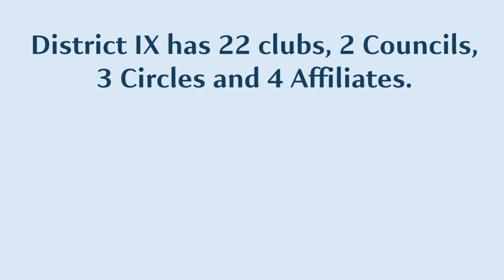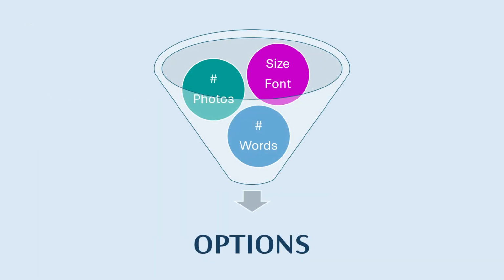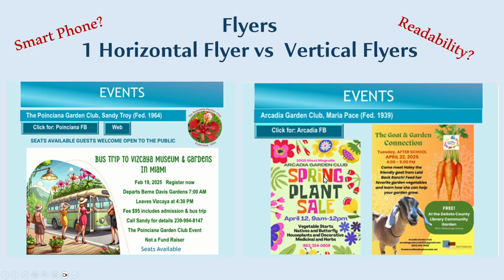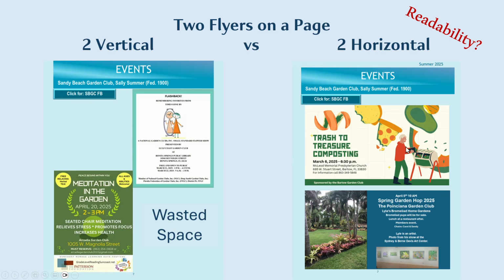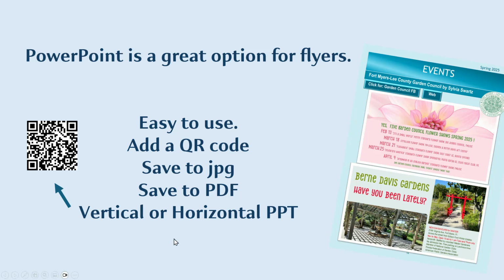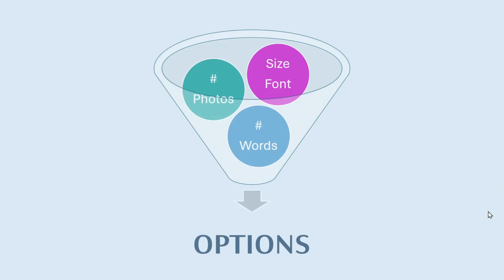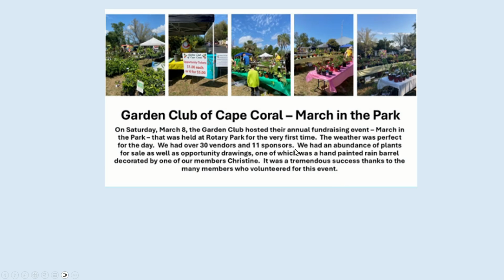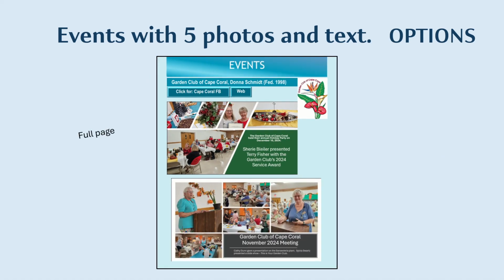Tips for Submitting Flyers and Events for a Newsletter